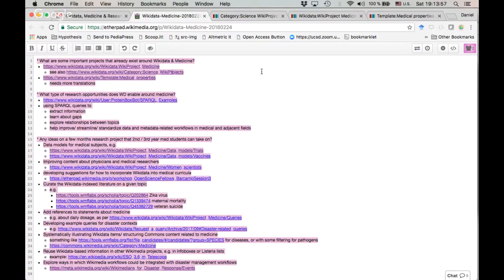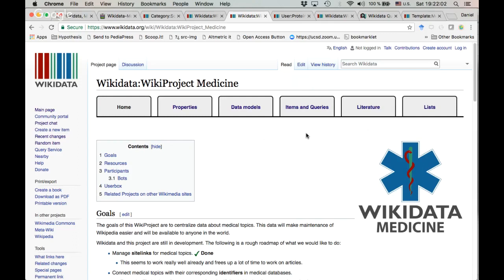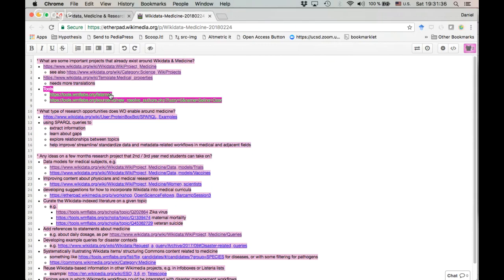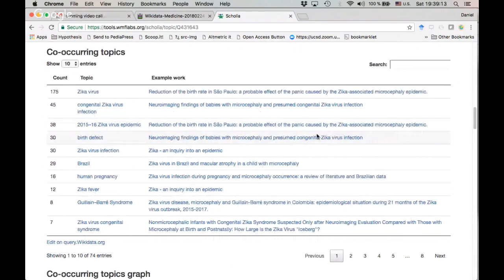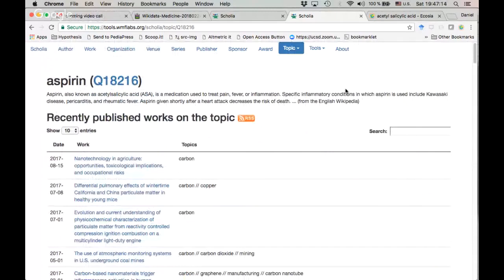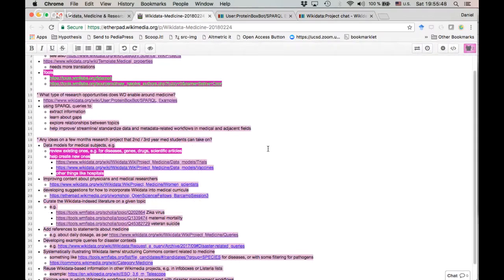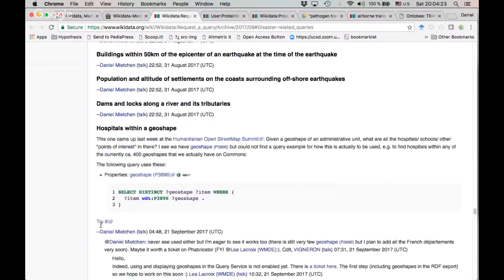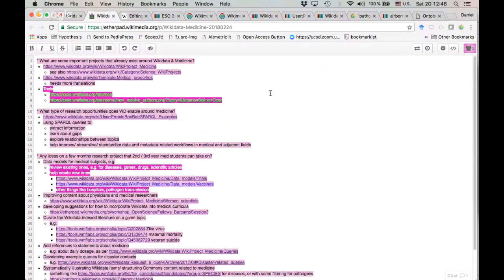5D Wikidata, Medicine & Research - with Daniel Mietchen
A discussion on Wikidata, Medicine and research, with Daniel Mietchen.